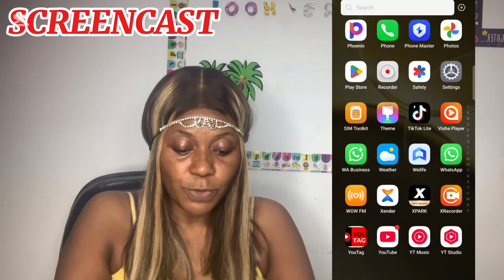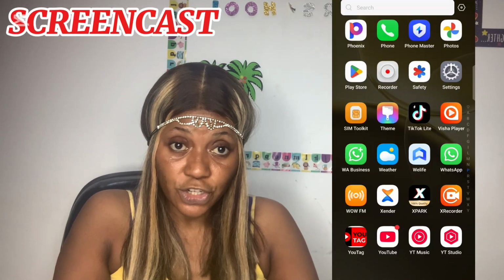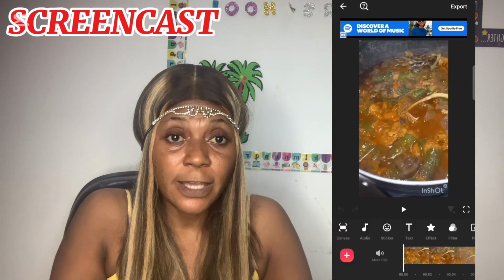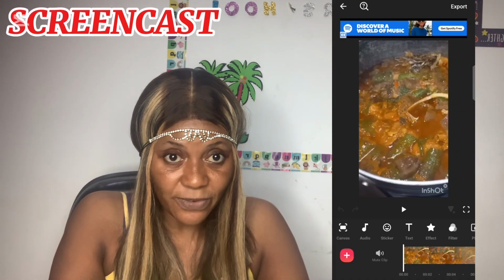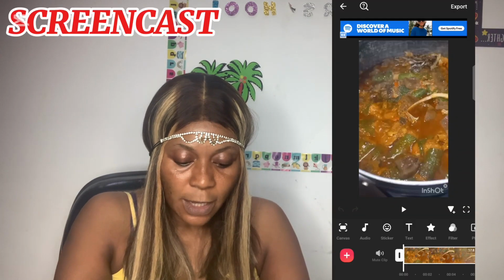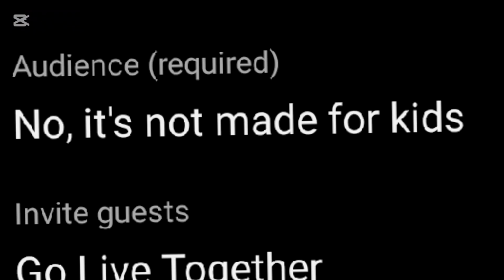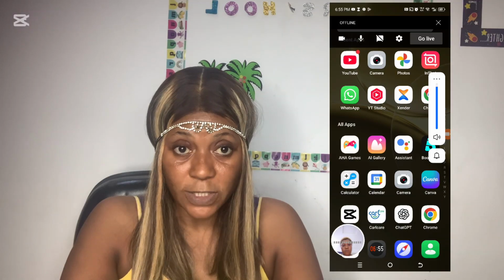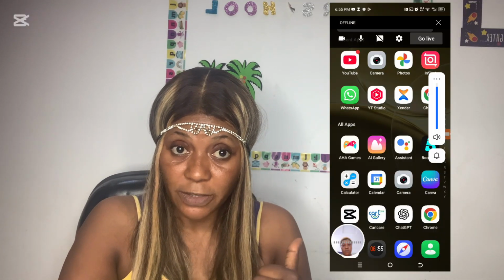YOUTUBE LIVE USING SCREEN CAST FOR VIEWS (2025 YOUTUBE LIVE)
There are lots of features that we truly do not know how to use, one of which is the SCREENCAST feature found in the YouTube live screen. I worked for months trying to decide what it is meant for and I finally cracked it, used it and it gave me more watch hours thank other external apps I've been using. So in this video, I present you the STEP-BY-STEP process on how to use this feature.